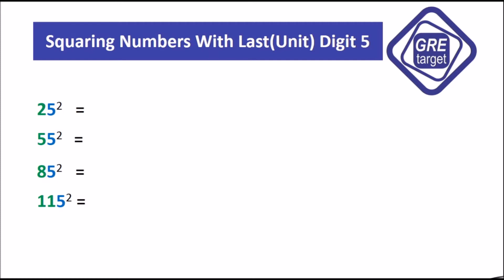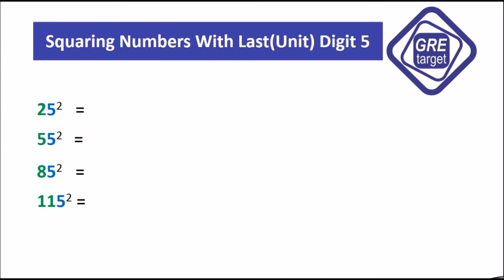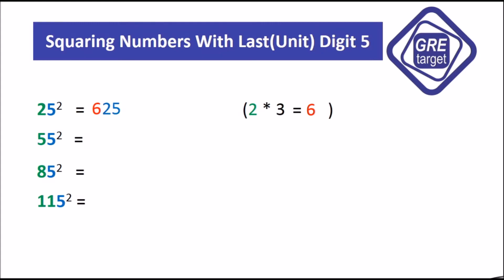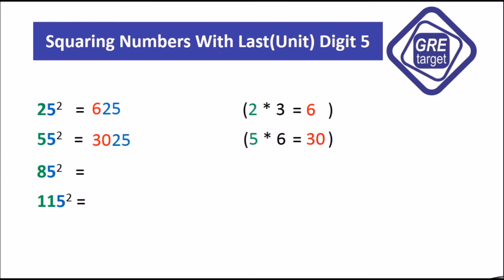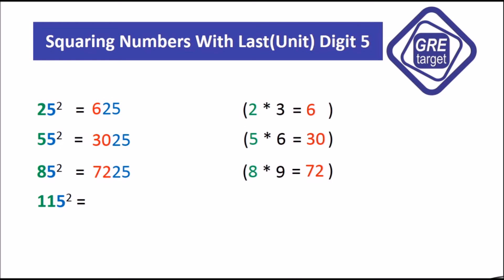GRE Math Tricks: Shortcut for squaring numbers ending in 5 | GRE Prep | GRE Exam | GRE Target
Shortcut for squaring numbers ending in 5 |   GRE Math | GRE Prep | GRE Exam | GRE Target

GRE TARGET
GRETARGET